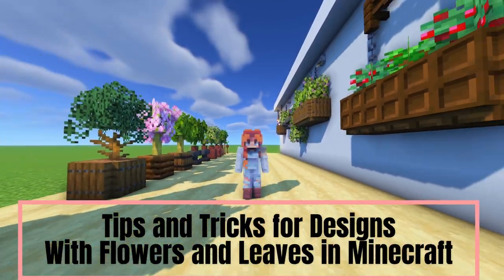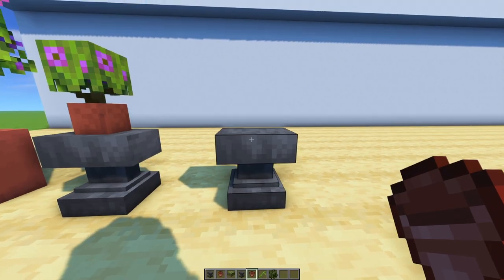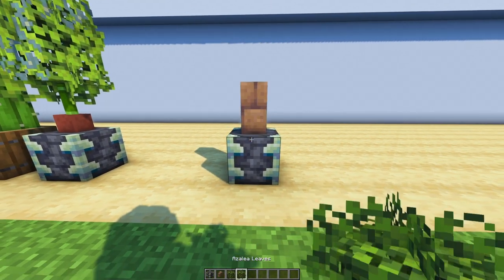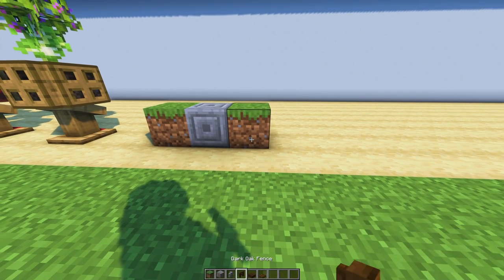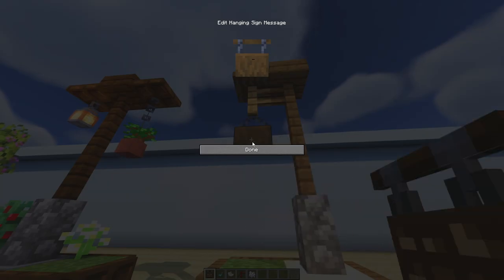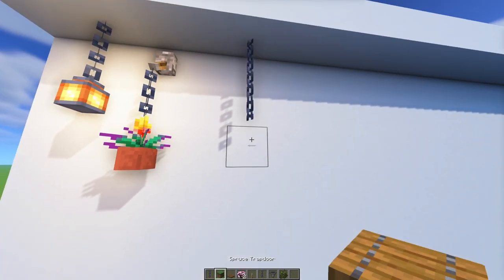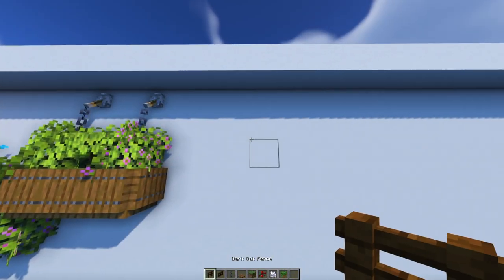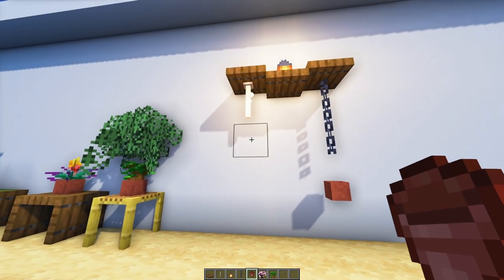Minecraft : 25+ Build Hacks for your Minecraft World | Flowers and Leaves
Todays Minecraft Tips , Tricks and Building Ideas and Hacks are perfect for your Minecraft Survival World. There are Flowers, Leaves, Pot, Light, Hanging Baskets and Street Lantern Ideas and more easy Designs for your Minecraft Survival House, Garden or Village.
In this Tutorial you will learn the 25+ best and easy Flower and Plant Ideas and Decoration Designs to make a beautiful home and garden in Minecraft Survival!
These designs will work everywhere, in a survival minecraft world, creative, java , bedrock, skyblock . I'm sure one of these designs will suit your minecraft needs.

If you need more Inspiration and Ideas for your Minecraft House, Garden, Paths and Nether World, there are many more cool Decorations, Designs, Furniture, Plants, Build Hacks and Tricks on my Channel! :)

0:00-Intro building tips, tricks, designs and building Hacks
0:07-Rods, Pots and Planters Designs
4:15-Street Lights and Lantern Ideas
10:11-A Question for you

Mods Used:
Fabric API Launcher
Recording: ReplayMod and OBS
Shaders: BSL Shaders
Vanilla Tweaks Plugins